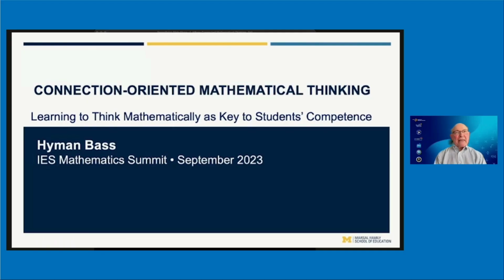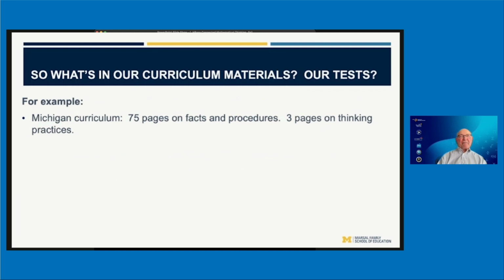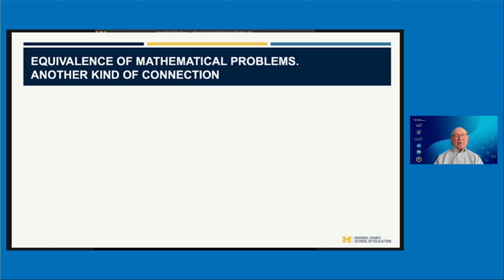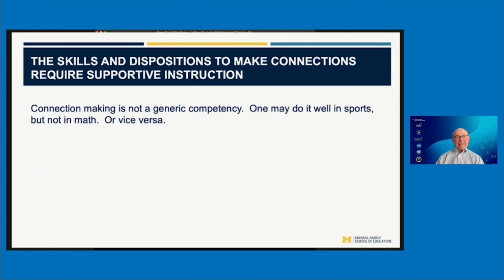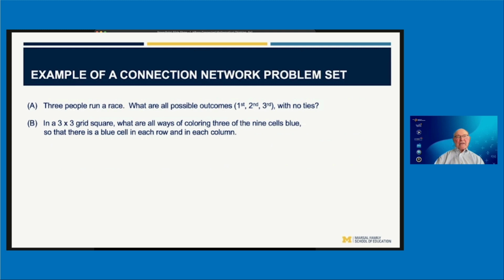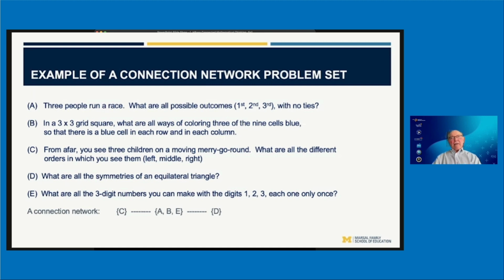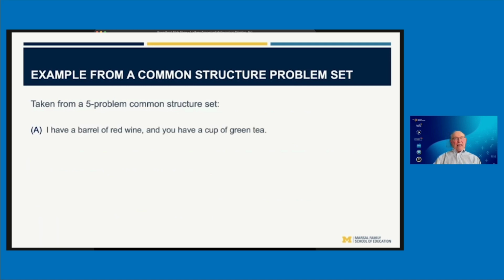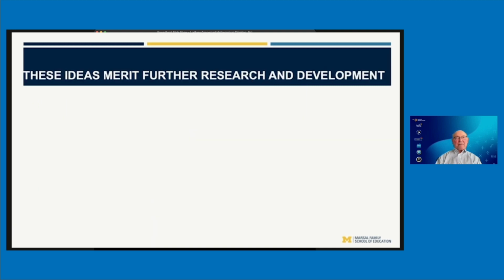(Gr PreK–12) Connection-Oriented Mathematical Thinking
IES 2023 Math Summit -  "Connection-Oriented Mathematical Thinking"

Session Description: Learning to think mathematically, the most important feature of mathematical competence, is the most underdeveloped part of our curriculum. A fundamental aspect of mathematical thinking is the sensibility to discern and use deep mathematical connections. I will discuss some instructional designs intended to cultivate connection-oriented mathematical thinking.

Session Presenter: Hyman Bass, Ph.D., University of Michigan (NSF Grantee)